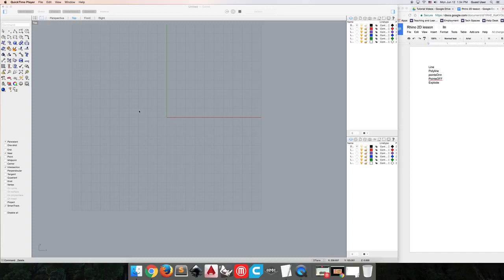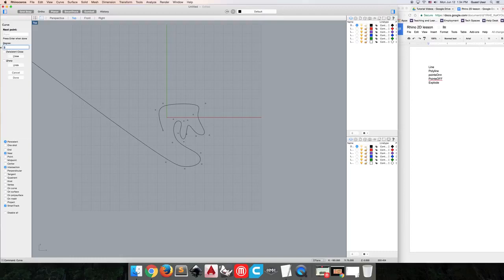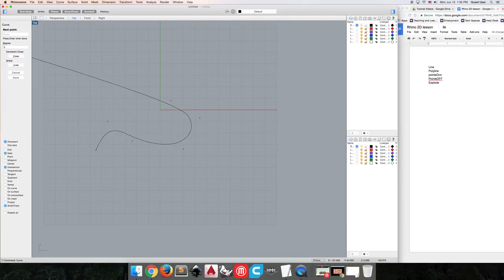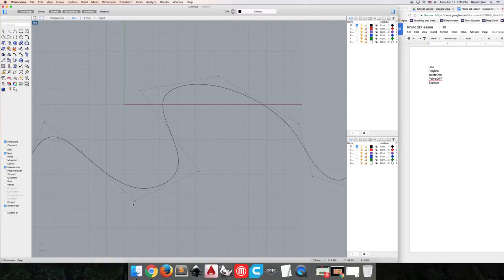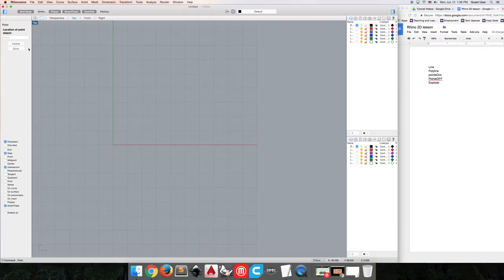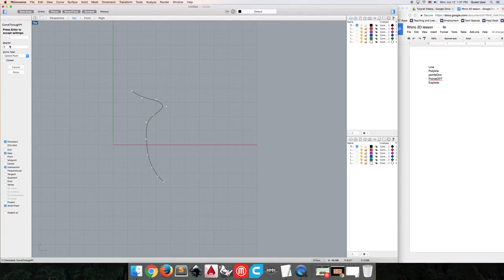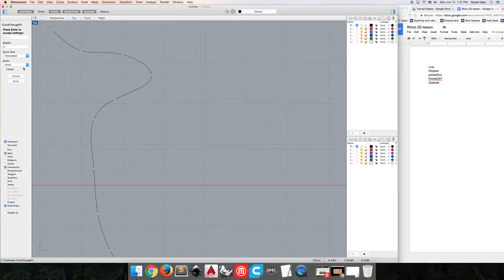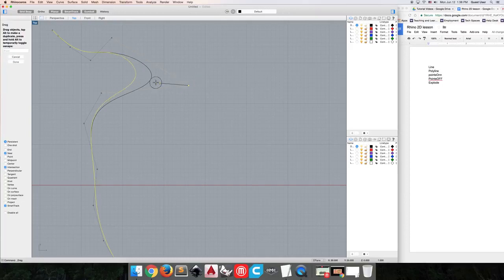Rhino Tutorial for Laser Cutting Part 4: How to Make Curves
Presented by Chloe from CoMotion MakerSpace at University of Washington

Table of Contents:
00:05 Curve
01:27 PointsOn but this time with curves!
02:07 Point or Points (Point will just place one point while Points will, like the curve and polyline command, keep placing points until you press enter)
2:50 CurveThroughPt (will create a curve through all your selected points)

Useful commands for 2D Rhino design work

Basic geometry
Rectangle
Circle
Ellipse
Polygon
Curve
Line
Polyline
Offset
TextObject
Points

Shape Clean-Up
Trim
Split
PointsOn
PointsOff
Fillet
FilletCorners

Control
Join
Explode
Group
Ungroup
Hide
Show
Lock
Unlock
Scale
Distance
Dim
Gumball